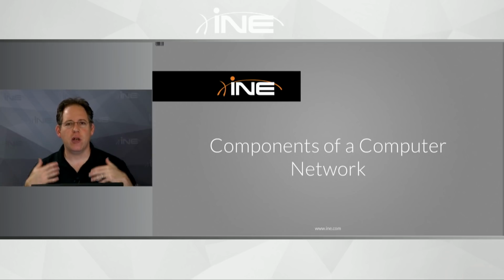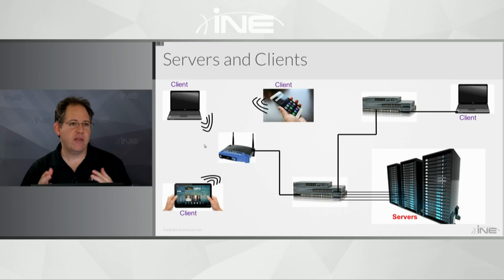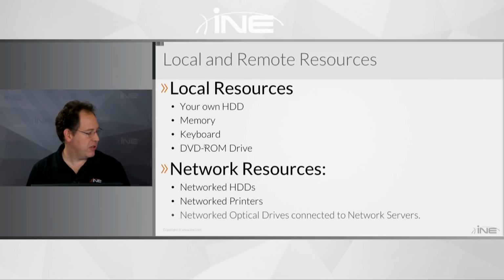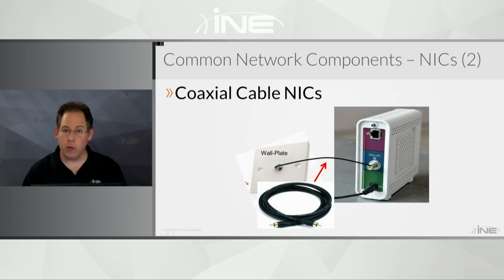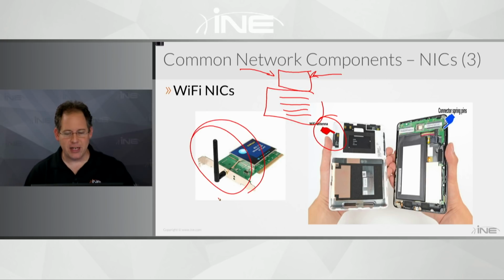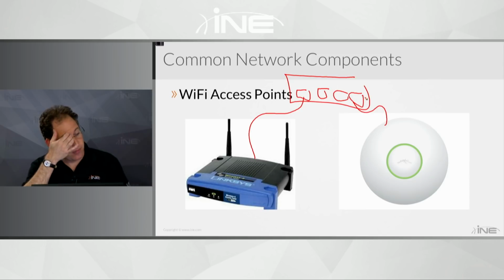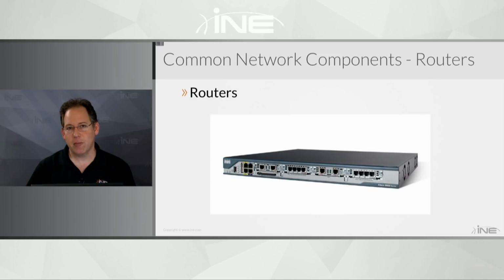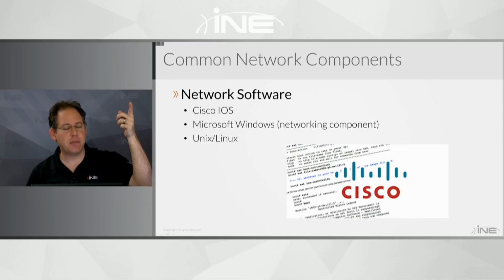Components of a Computer Network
Introduction to Networking Technologies

Perhaps you've been thinking about starting a career in the Computer Networking industry, but you're not sure what that entails. Before pursuing any kind of Certification course you'd like to find out more about what a Computer Network is, what types of things it can be used for, and what types of careers are available for those who want to design, install, monitor, and troubleshoot networks. Then this course is for you. This course is designed for those with absolutely no knowledge of computer networks, but who would like to learn more and possibly head down a career path working on computer networks.